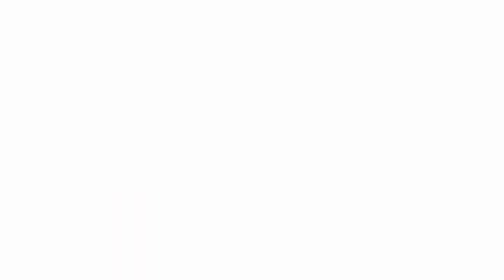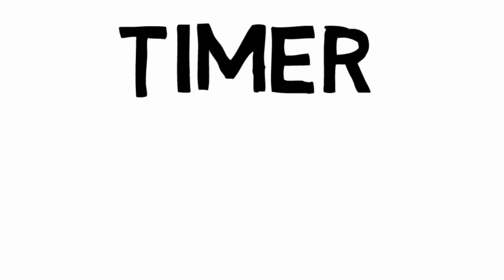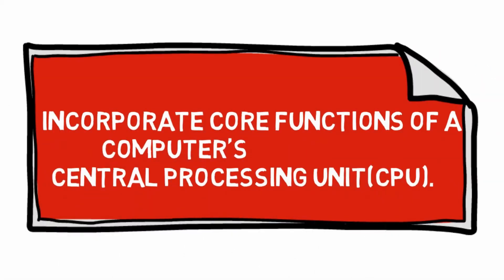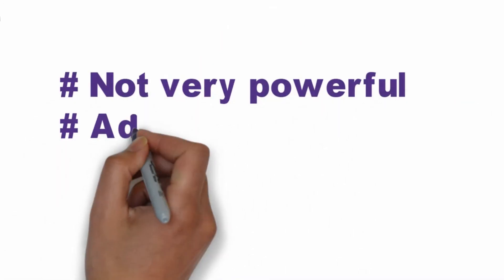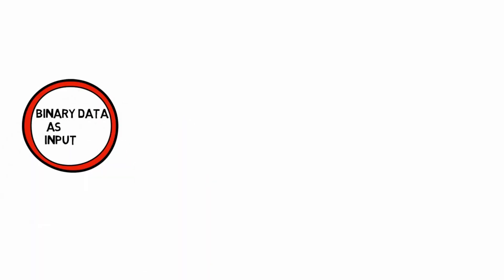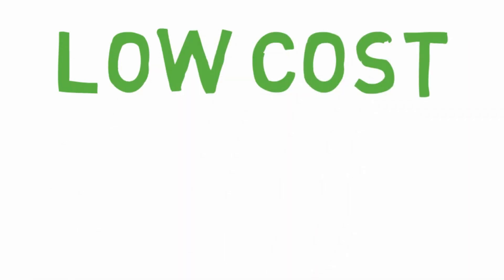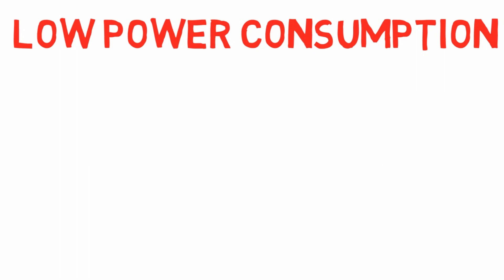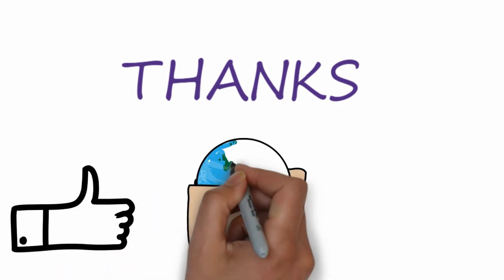White Board Animation||Microprocessors||Part # 3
Hey guys,this video is a white board animation on microprocessors which is the most important component of a computer system.It talks about Integrated circuits,microprocessors ,the first microprocessor and the advantages of microprocessors.